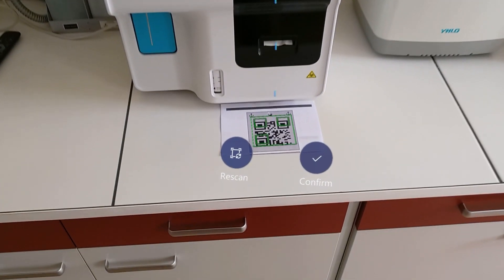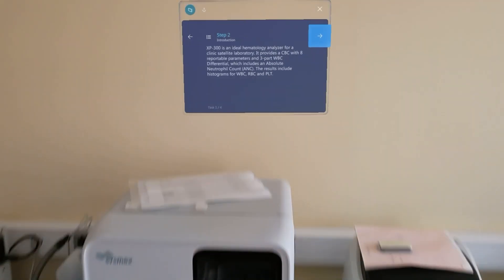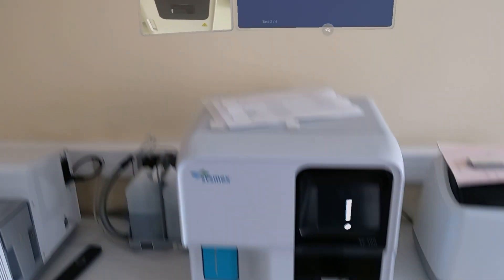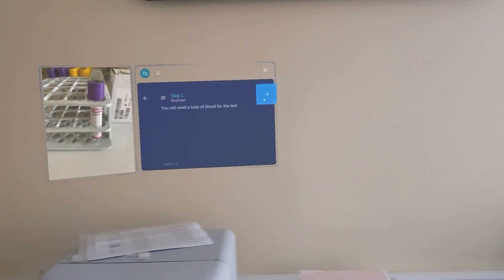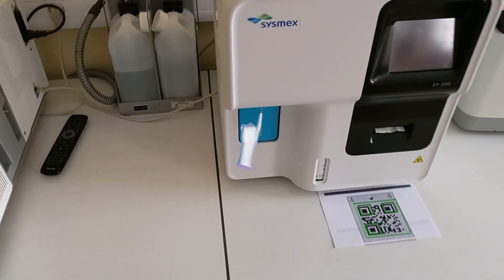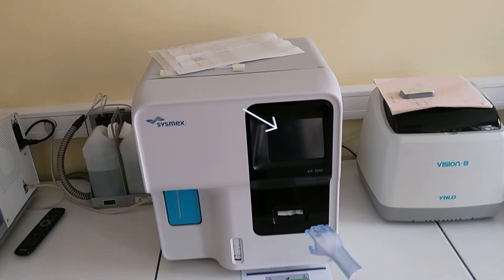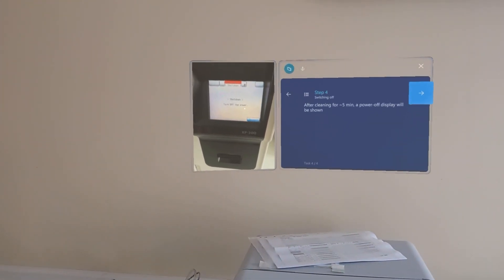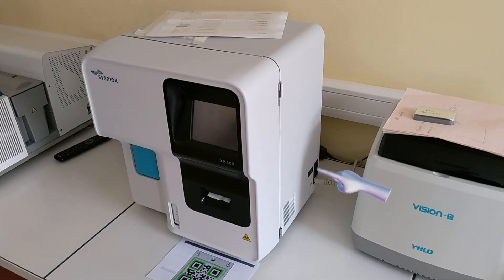Sysmex XP-300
Para conocer el funcionamiento del analizador hematológico Sysmex XP-300 se creó un tutorial holográfico con Dynamics 365 Guides en el que se exploca, paso a paso, cómo proceder. Se han usado elementos multimedia y en 3D para facilitar su comprensión.

In order to learn how the Sysmex XP-300 hematology analyzer works, a holographic tutorial was created with Dynamics 365 Guides that explains step by step how to proceed. Multimedia and 3D elements have been used to facilitate understanding.